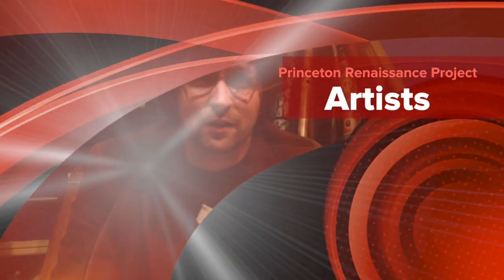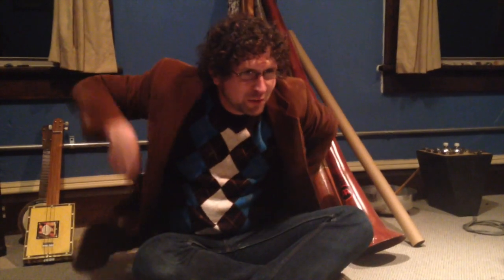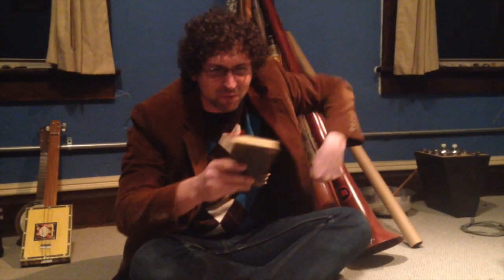Princeton Renaissance Project- Artist Profiles- Christopher Clark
This is the fourth in a series of artist profiles for the talented painters featured in the Princeton Renaissance Project's art auction to be held April 16th, 2015. Christopher Clark is an incessantly creative, unique individual and highly skilled artist. to find out more about the project, view the work or make an absentee bid.